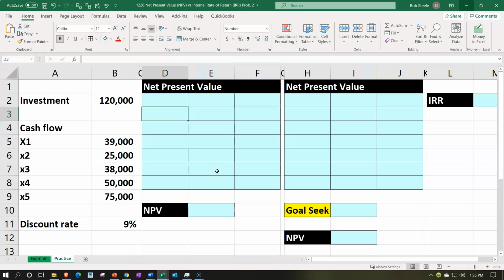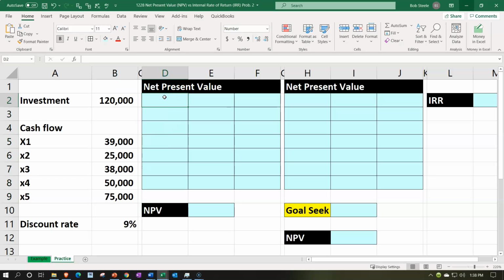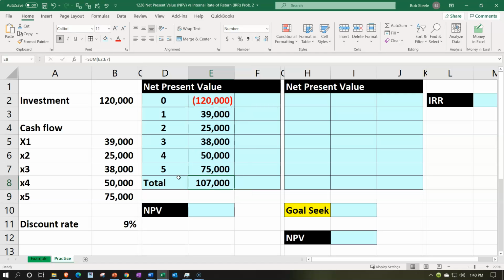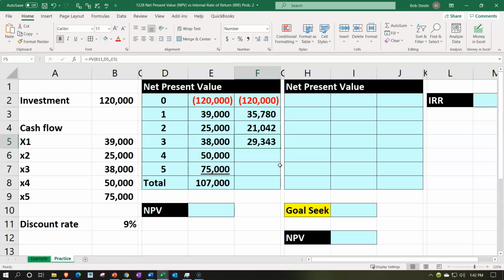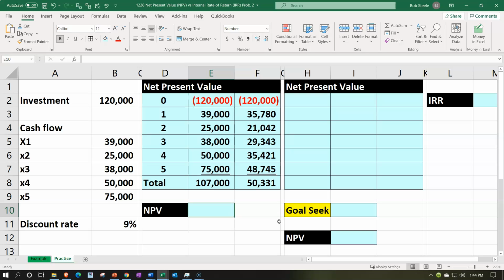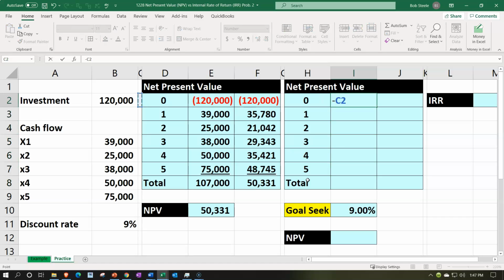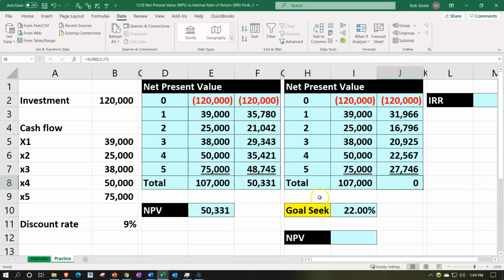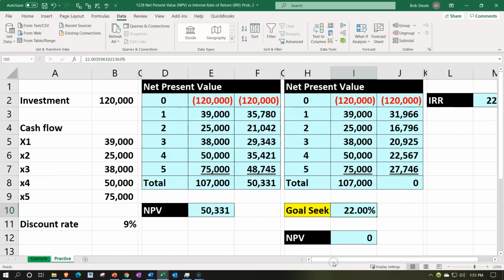Net Present Value (NPV) vs Internal Rate of Return (IRR) Prob. 2 1228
Net Present Value (NPV) vs Internal Rate of Return (IRR) Prob. 2